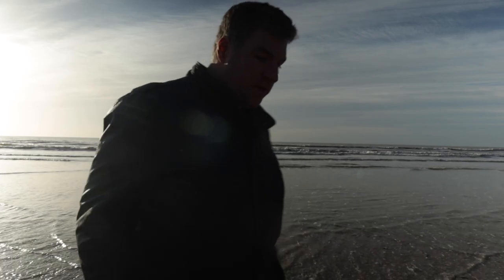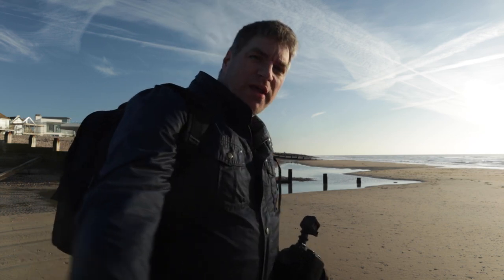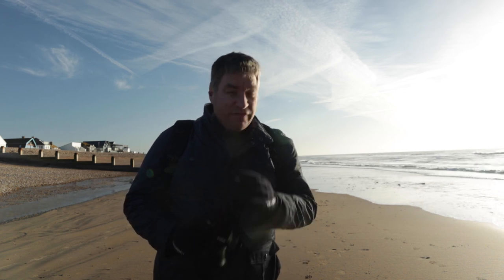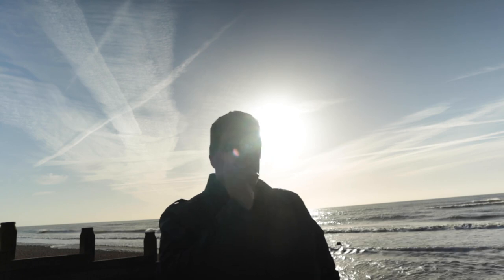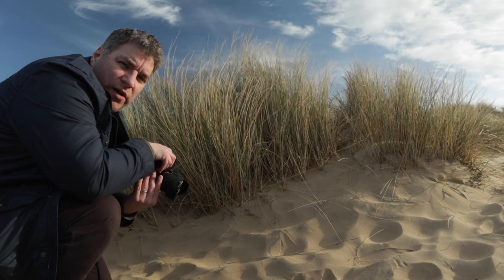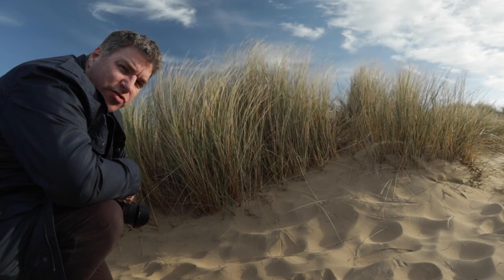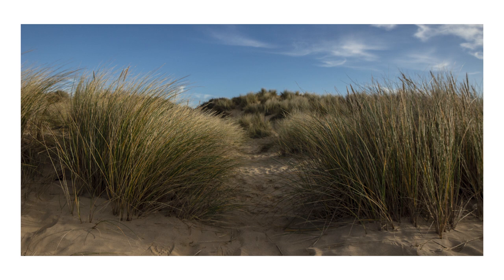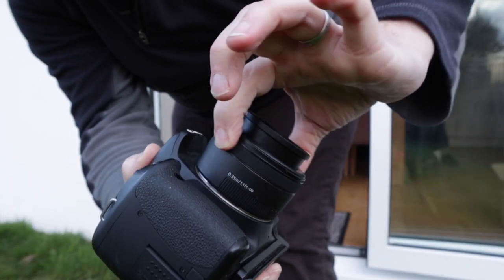Landscape Photography at Camber Sands Part 2 - Groynes and Sand Banks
The 2nd part of my visit to Camber Sands in East Sussex.  This time i try capture some photos of the groynes on the beach.
Following that i move on to the sand banks and the tall grass that grows in patches there, still with with my 14mm wide angle Samyang F2.8 manual lens and my Canon 50mm F1.8mm "nifty fifty" lens on my ageing but still perfectly serviceable Canon 600D DSLR camera.

The more i look at the shots of the grass, the more i like them.

Vlog shot on the Canon M50 mirrorless camera with 15-45mm kit lens, using a smallrig cage with additional handle and a Rode Video Mic Go.